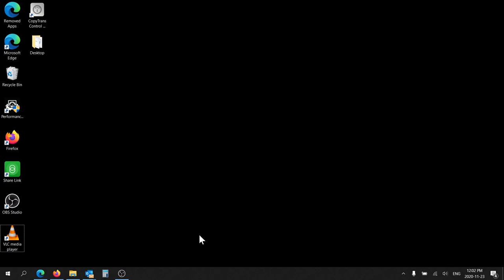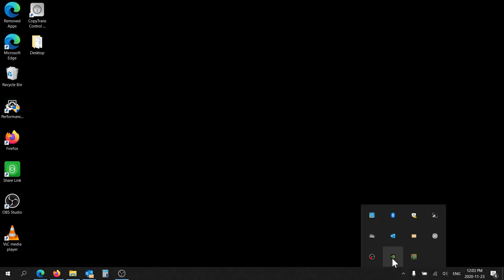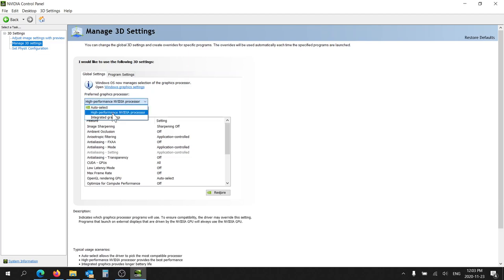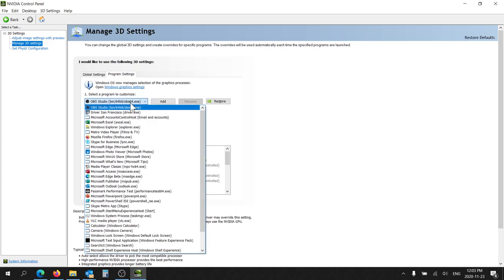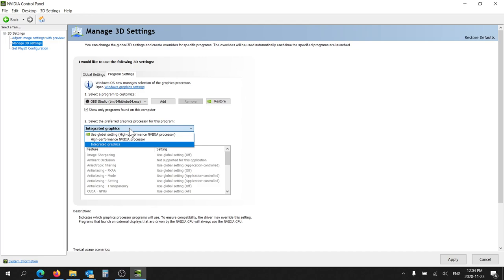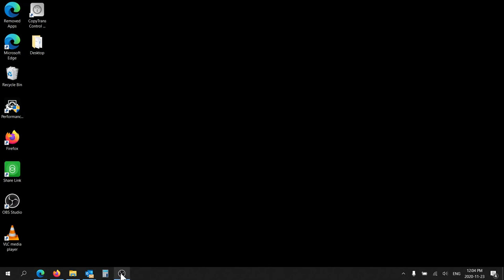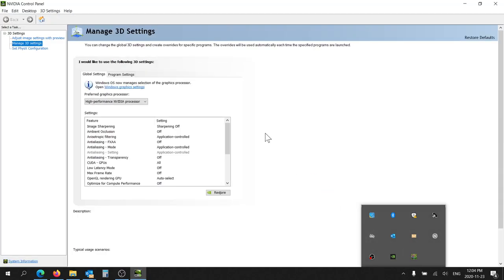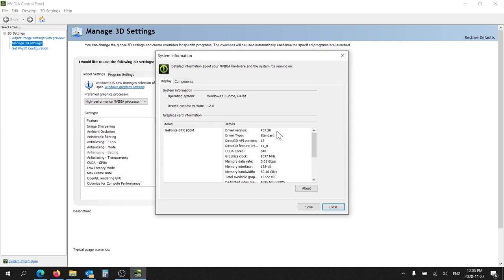OBS Blank Screen Fix NVIDIA GPU 2020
A quick video using the NVIDIA software.  You can use Windows to achieve the same thing but it takes more effort.